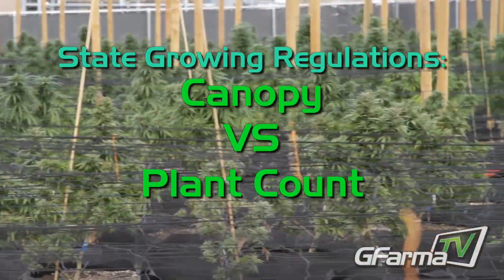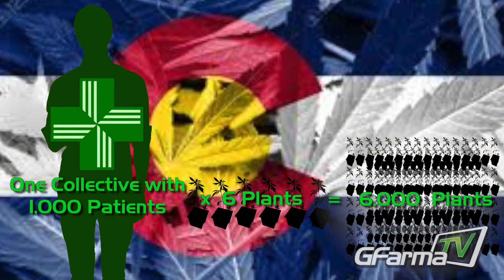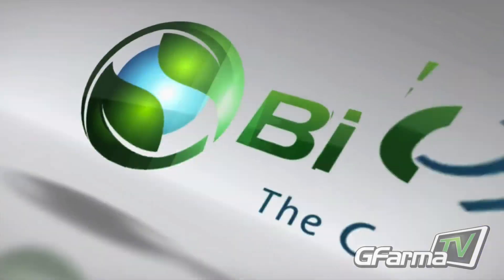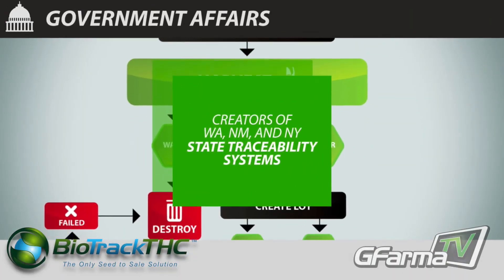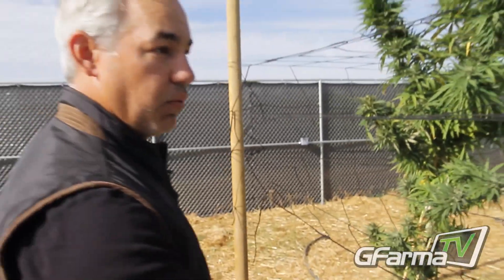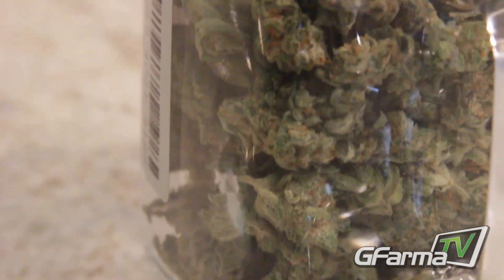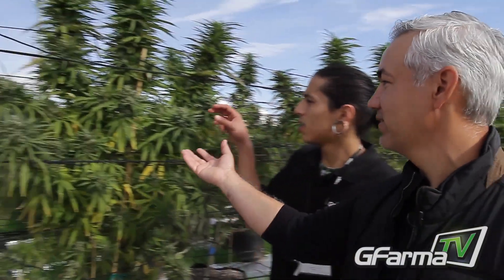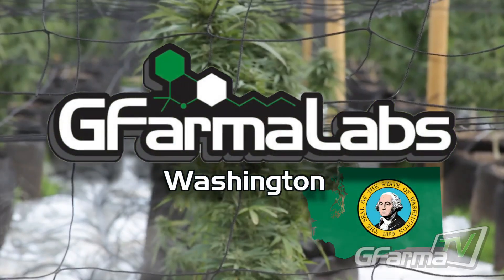I 502 Washington Growing Regulations- Plant Count vs Canopy & BioTrackTHC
GFarma Washington C.O.O., Berto explains the difference between Plant Count vs Canopy growing regulations and how the BioTrackTHC system works.